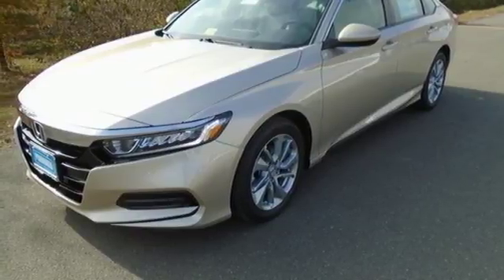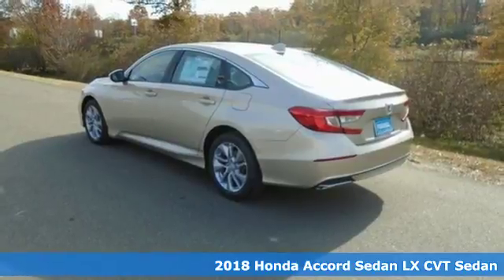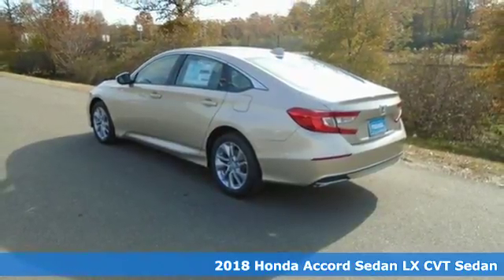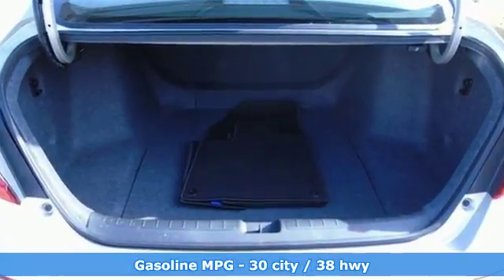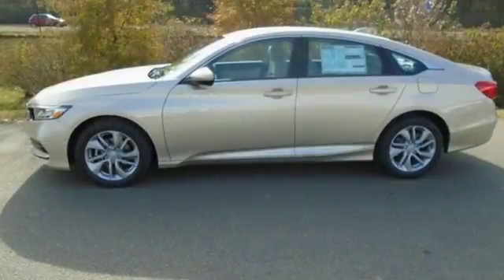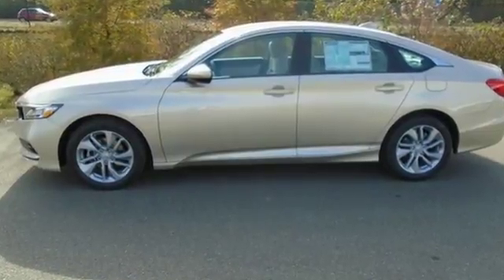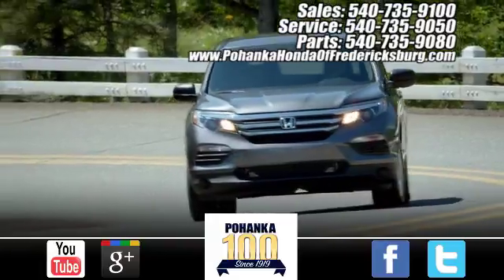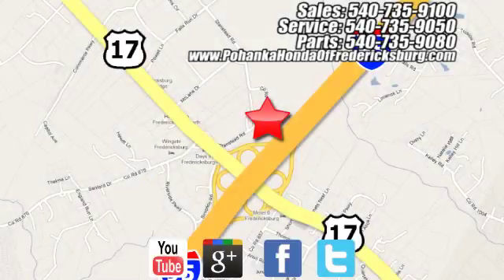New 2018 Honda Accord Fredericksburg VA Richmond, VA FJA182038 - SOLD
Year: 2018
Make: Honda
Model: Accord
Trim: LX
Engine: I4 DOHC 16V Turbocharged
Transmission: CVT
Color: Beige
Interior: ivory
Stock #: FJA182038
VIN: 1HGCV1F19JA182038
Champagne Frost 2018 Honda Accord LX FWD CVT I4 DOHC 16V Turbocharged ivory Cloth.brbrRecent Arrival! 38/30 Highway/City MPG**brbrbrAll prices exclude taxes, title, license, and dealer processing fee of $699.00. Published price subject to change without notice to correct errors or omissions or in the event of inventory fluctuations. All features not on all vehicles. Vehicles shown are for illustration purposes only. MPG is based on 2017 EPA mileage ratings. Use for comparison purposes only. Your mileage will vary depending on driving conditions, how you drive and maintain your vehicle, battery-pack (hybrid only) and other factors.

Address:
60 South Gateway Drive